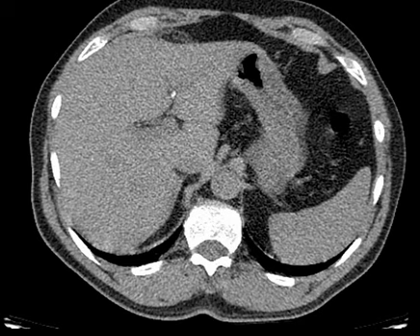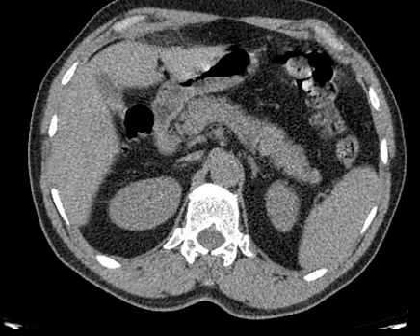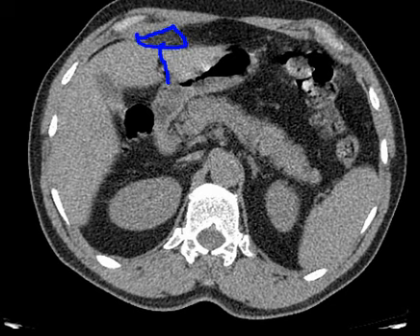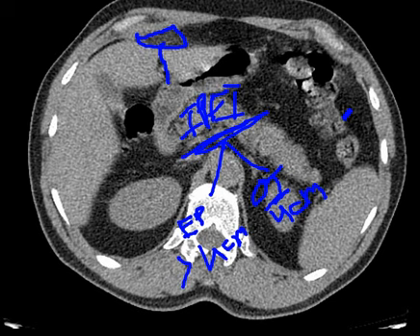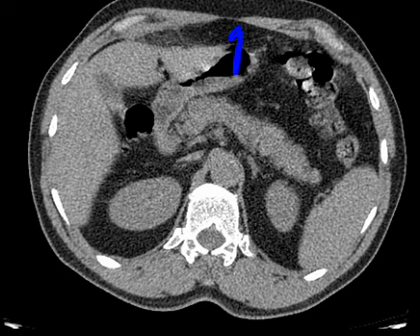Importance of Clinical History and looking at subtle findings on CT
Epiploic appendagitis of the falciform ligament is a rare condition characterized by inflammation of the epiploic appendages attached to the falciform ligament in the liver. On imaging studies such as CT scans, it typically appears as a focal, ovoid, fat-density lesion adjacent to the falciform ligament. The inflamed appendage may exhibit hyperattenuation due to edema, surrounded by a thin rim of low attenuation corresponding to fibrous tissue. This condition can mimic other acute abdominal pathologies, so careful evaluation and consideration of clinical history are crucial for accurate diagnosis and appropriate management.
Verma T, Epiploic appendagitis of falciform ligament. Case study, Radiopaedia.org (Accessed on 17 May 2024)